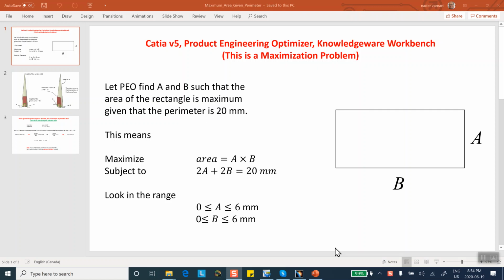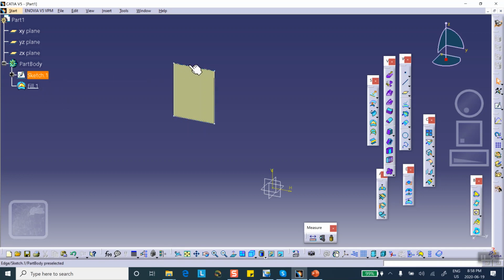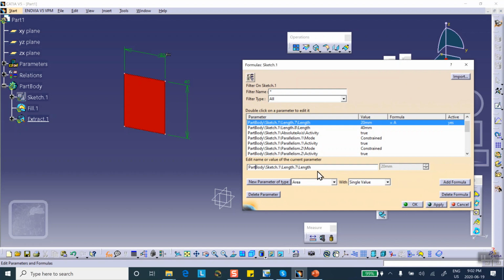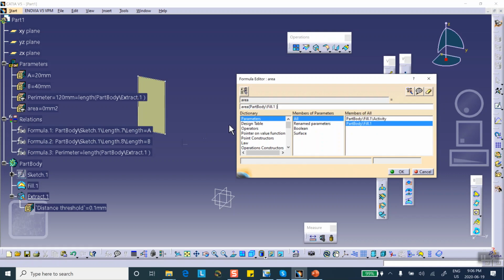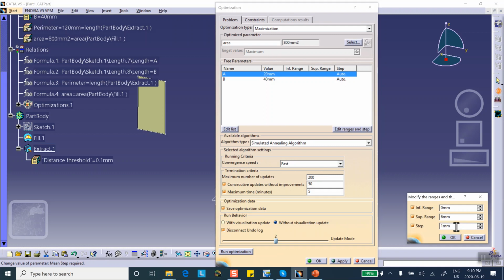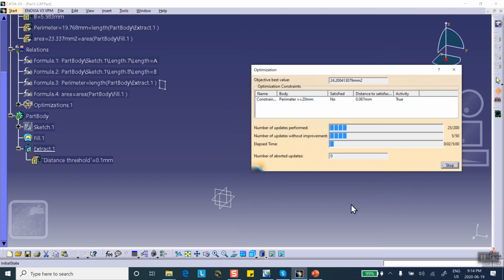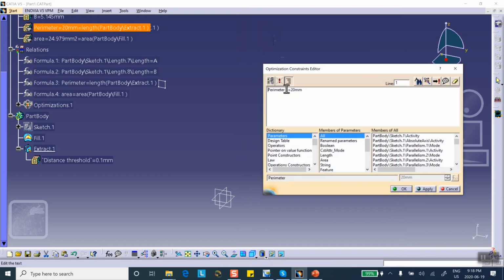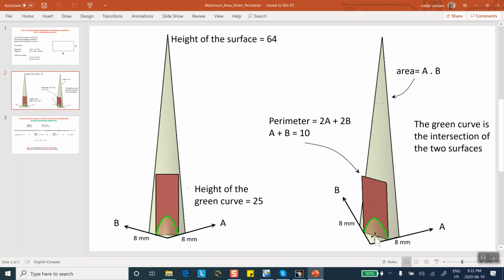PEO, Catia v5, video 2 of 5, Nader G Zamani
Example 1, Maximizing the area of a rectangle where the perimeter is given.
Product Engineering Optimizer in Catia v5